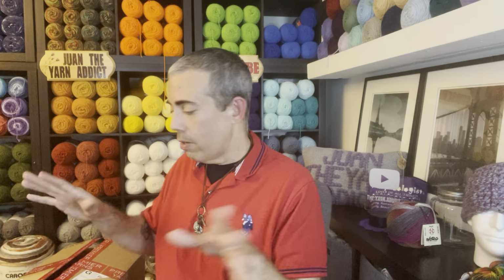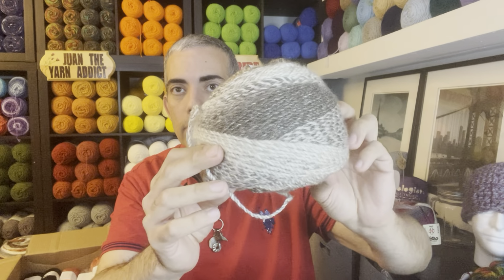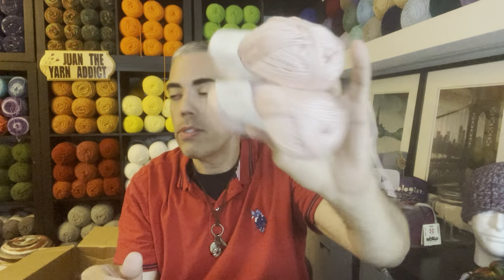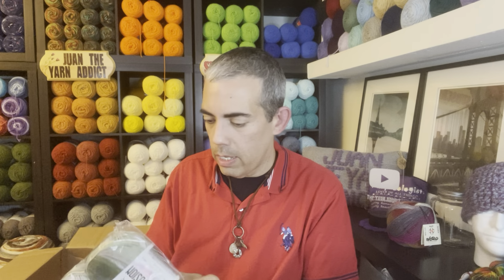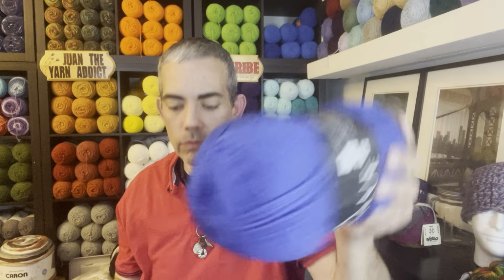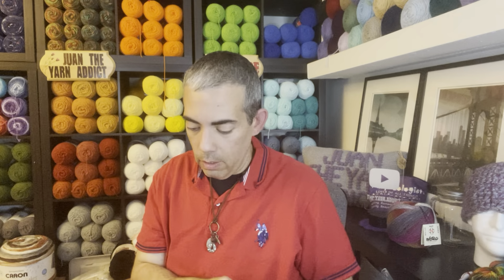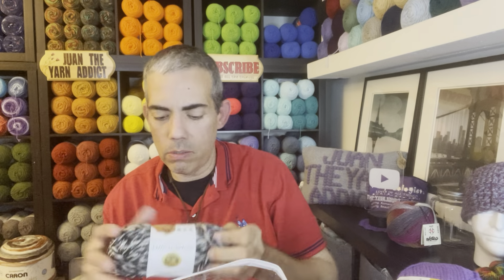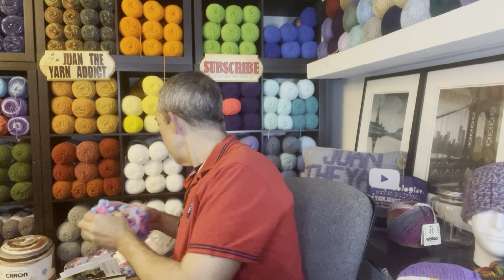Premier Yarns & Mary Maxim Yarn Haul/Unboxing!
Hi Friends! Today I present a Premier Yarns & Mary Maxim Unboxing! Enjoy!

Boggy Info!
Blanket: 35”-40” wide x 40”-50” long

JuanTheYarnAddict
The Mailbox Store of New Castle
20 PennMart Center PMB#123

Nancy -She’s Got Yarn!

Premier Yarns!

Ice Yarns!

Do I like coffee? Why yes I do!!

😀😀😀Happy Mail😀😂😂

$Doubledragon79